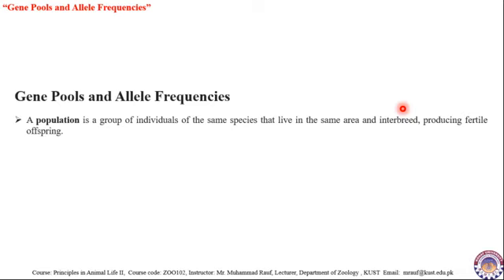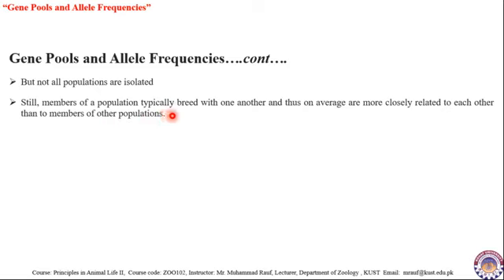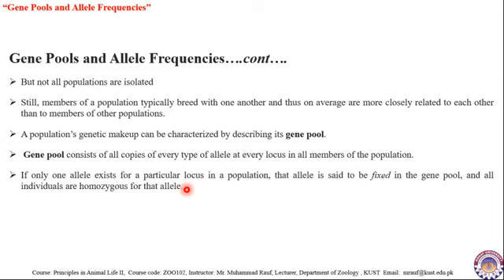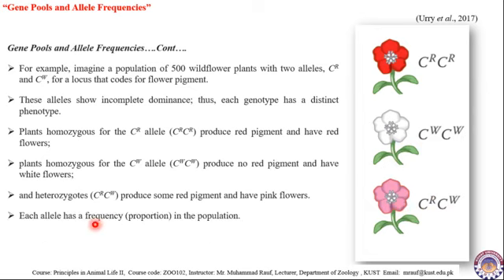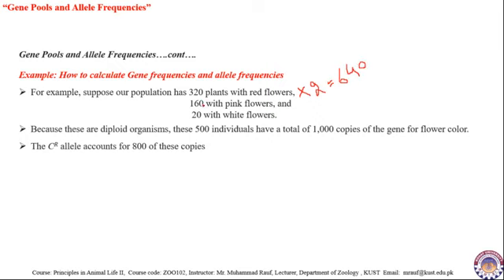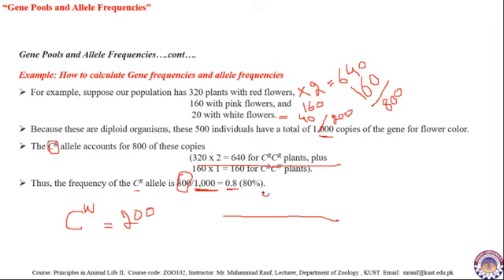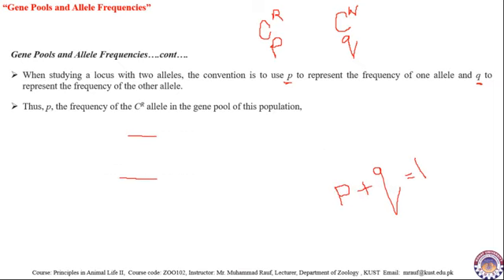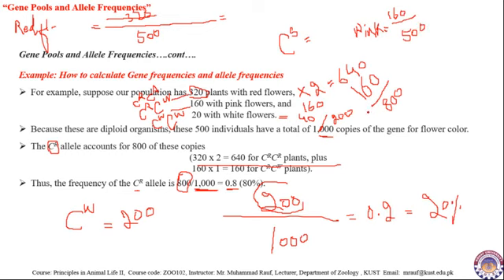Course: Principle in Animal Life- II. Lecture 39: Gene Pools and Allele Frequencies